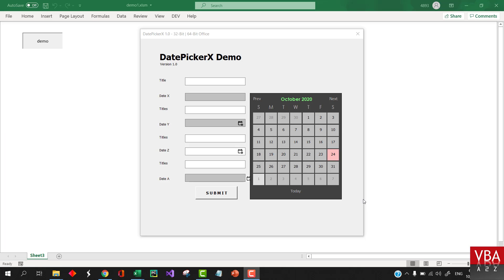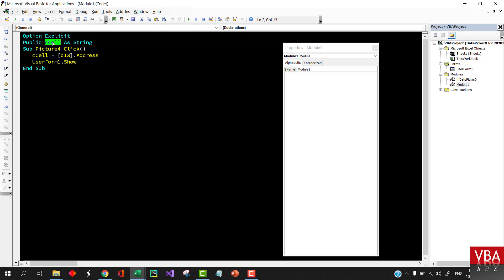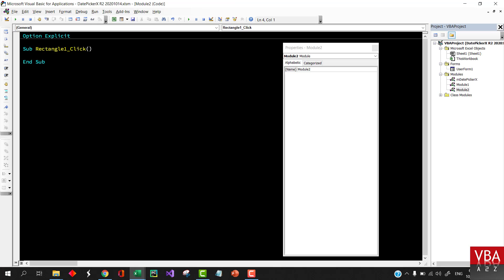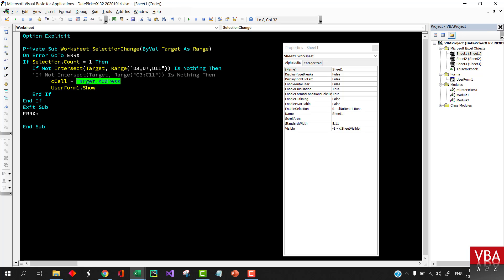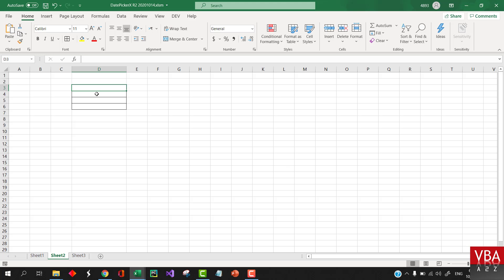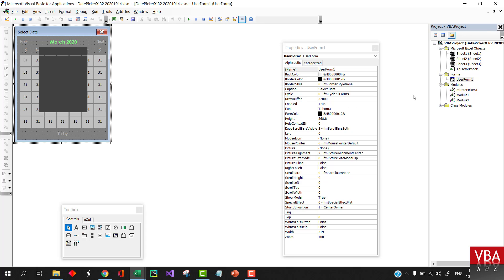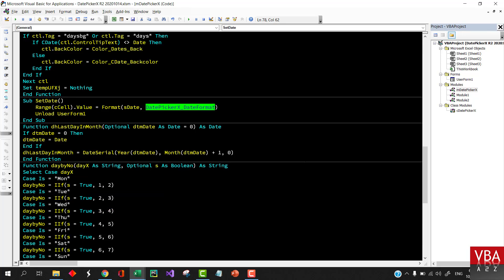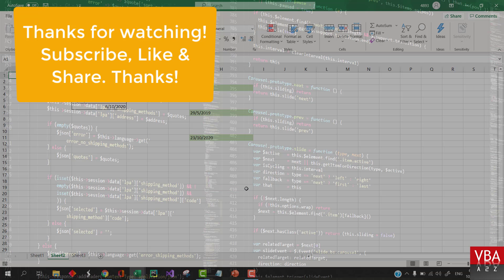DatePicker for Excel WorkSheet. Modern UI UX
Advanced free DatePicker for Excel WorkSheet. Modern UI UX UserForm with source code.
Simply DragDrop and use. Free for personal and commercial use.